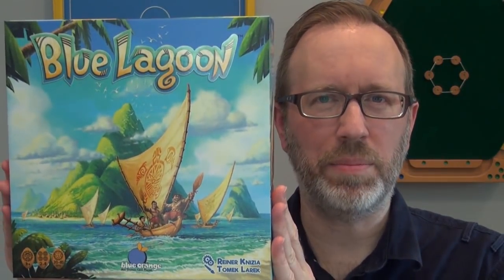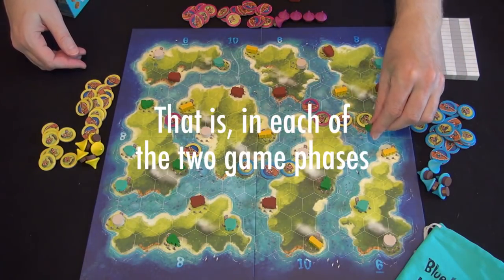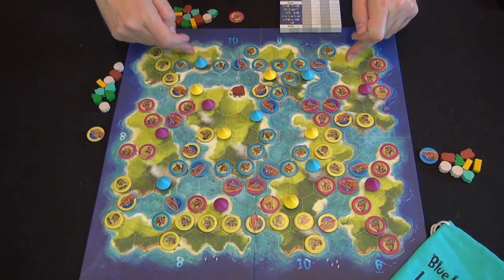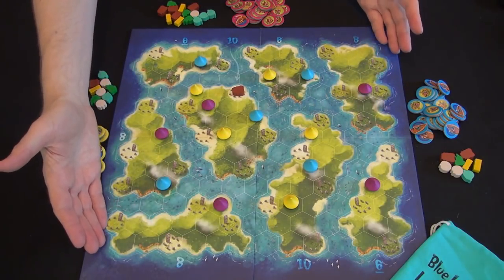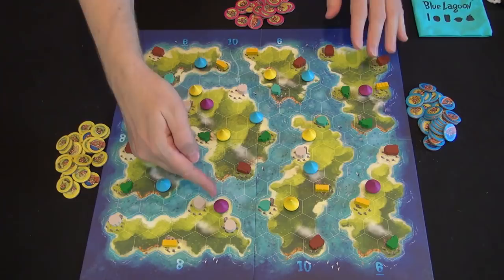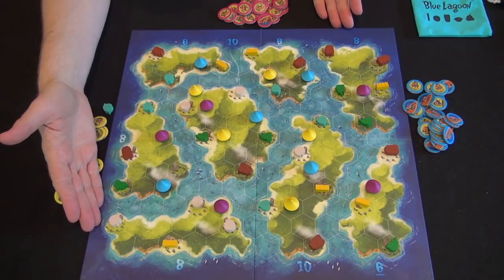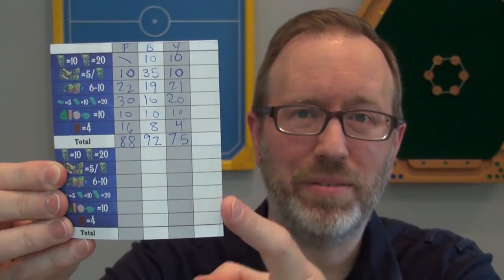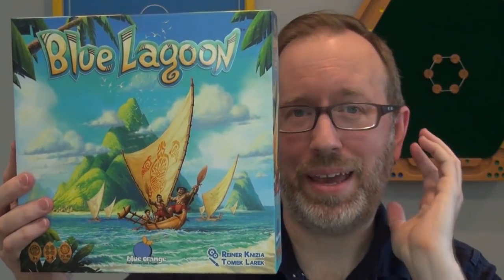Blue Lagoon — overview and rules explanation